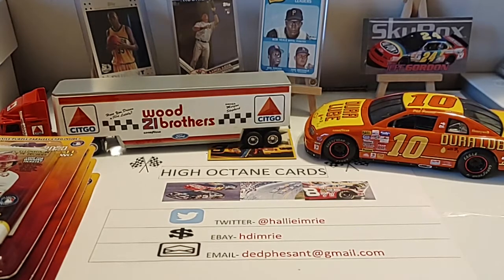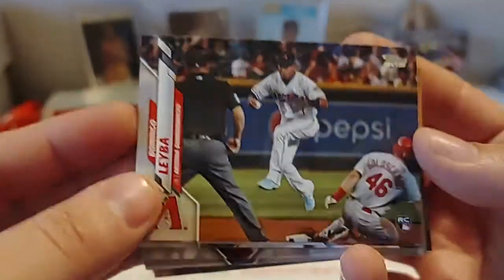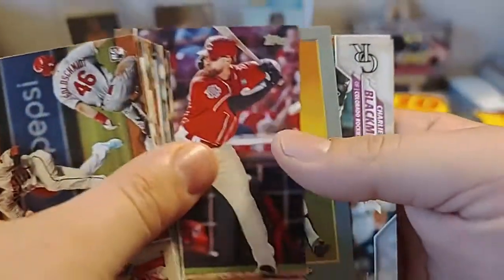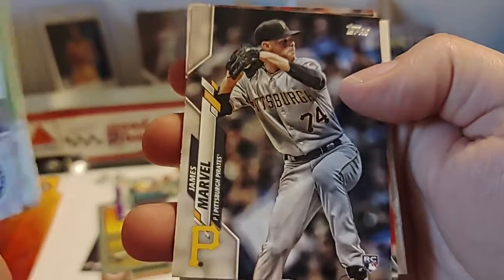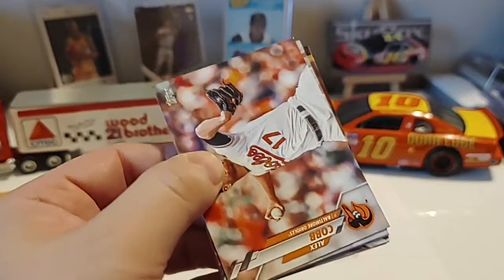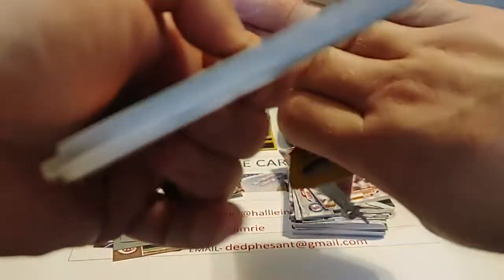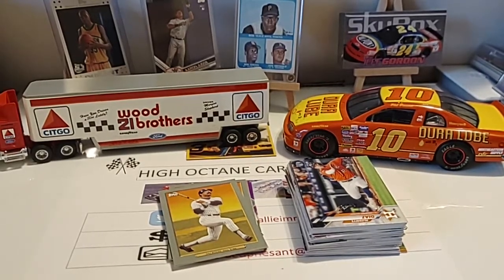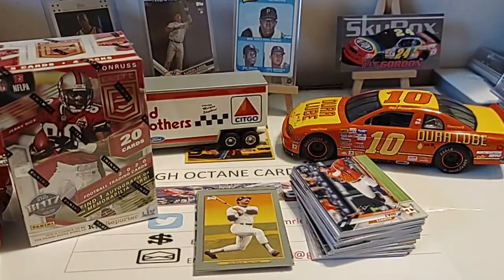2020 Topps Series 2 baseball retail hanger four pack rip